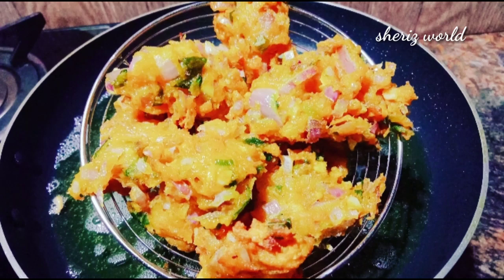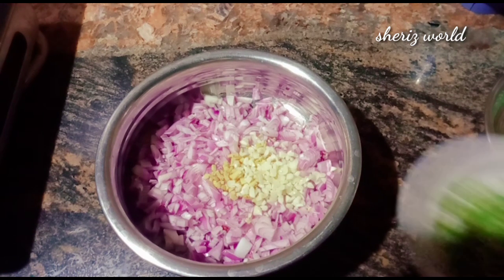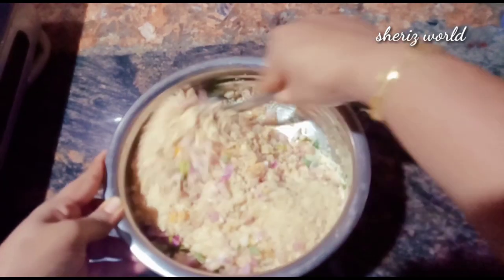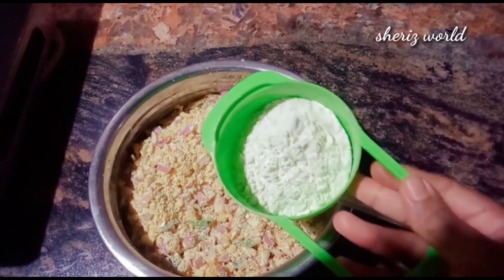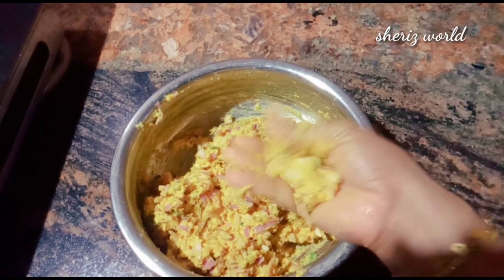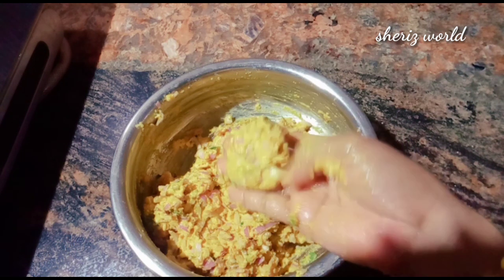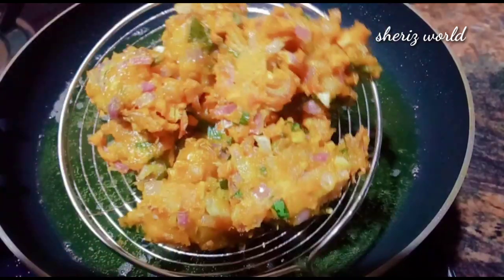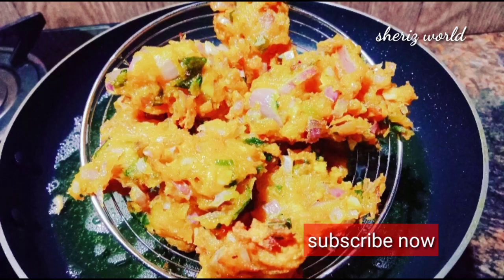പക്കവട ഉണ്ടാകുമ്പോൾ ഈ ഒരൊറ്റ ചേരുവകൂടി ചേർത്തുനോക്😋 /Pakkavada Recipe/Bread Pakkavada/Sheriz World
പക്കവട  ഉണ്ടാകുമ്പോൾ ഈ ഒരൊറ്റ ചേരുവകൂടി ചേർത്തുനോക് 😋pakkavada recipe bread pakavada sheriz world.
Hi frnds
   I am sharing in this video how to make crispy pakavada you  watching the video and aad coments below this video share your frnd and support me plz😊